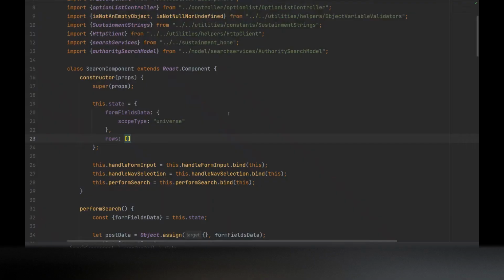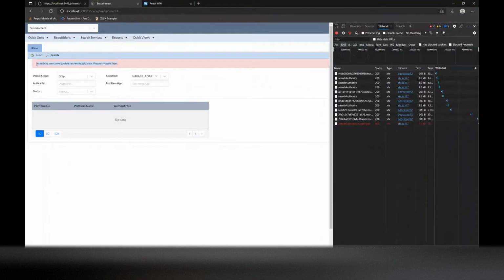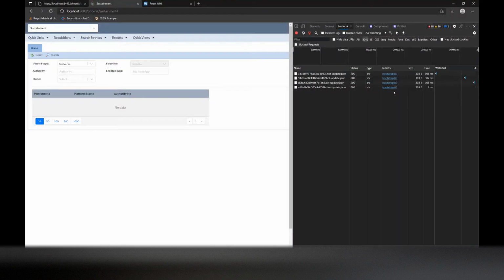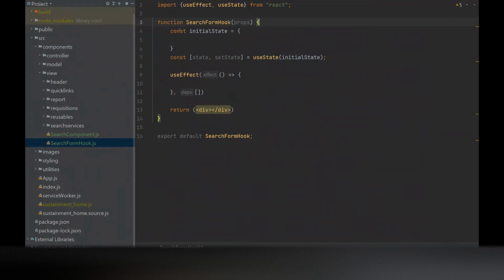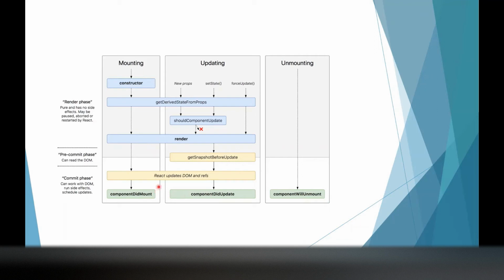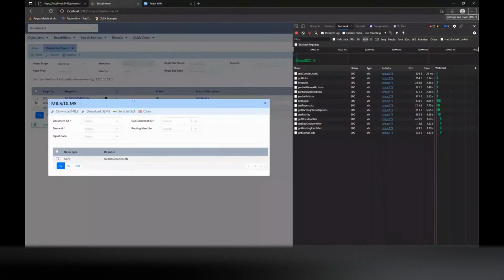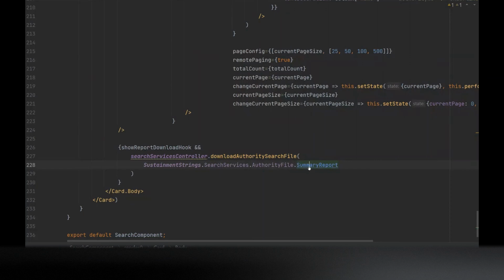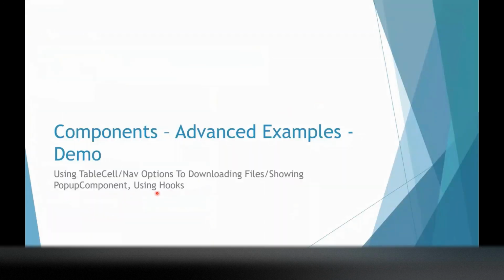Intro To React - Section II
A continuation video that finishes the component created in Section I by adding loading masks, alert messages, and remote paging support.

Also discusses React Hooks, and provides an additional demo on how to implement table cell/nav option onClick handling for downloading files and displaying popups.

You may skip to different sections of the presentation using the chapters below.

0:00 - Intro
0:18 - Summarizing Section I Progress

Enhancing Search Form Component

~Loading Masks~
1:33 - Adding Loading Mask To Grid
2:40 - Setting State To Show Loading Mask, Then Making API Call (performSearch)
4:31 - Disabling Form Fields While Loading
5:11 - Disabling Nav Options While Loading

~Alert Messages~
5:58 - Adding Alert Message
8:06 - Triggering Alert Message If Form Validation Fails
9:11 - Demoing Changes To Validation
9:22 - Triggering Again If Search API Call Fails
10:07 - Demoing Alert When Search Fails
10:27 - (Styling) Adjusting Alert Message To Be Centered

~Resetting~
12:22 - Programming the Reset Button
13:54 - Demoing Resetting Of Form
14:22 - Demoing Resetting Search Results

~Remote Paging~
14:39 - Adding Remote Paging
18:49 - Adding Additional Page Size Options
20:33 - Performing Search When Paging Changes
22:56 - (API Call) Making Concurrent, Asynchronous API Calls
26:08 - Demoing Paging Features

Hooks
27:49 - Goal Statement

~ Initial Work ~
28:05 - Creating File
28:35 - Initializing The Hook

~ Rendering~
31:39 - Adding the Content In the Return Statement

~ State ~
32:57 - Initializing the State
34:30 - Setting the State With setState()
35:01 - setState's prevState Parameter Discussion
35:30 - setState Final Form

~ Methods ~
36:15 - This-Binding Omission Discussion
36:41 - Creating Methods Using Arrow Functions

~ Making API Calls Via useEffect() ~
38:29 - Contrasting API Calls Between Component & Hook
39:00 - Triggering useEffect Using Dependency Variables
41:05 - Making the API Call

~ Compare & Contrast: Component vs. Hook ~
42:35 - Generated Files - Comparing Component vs. Hook Files (Side by Side)
44:38 - Hook Differences Highlights
45:17 - When To Use Which Highlights
46:24 - Example Files - More Comparisons Between Component vs. Hook Files

TableCell/Nav Options: Downloading, Showing Popup

~ Table Cells ~
50:54 - Adding TableCell Prop To GridComponent, Targeting One Of The Columns
53:54 - Adding OnClick Callback For Downloading File
54:49 - Adding OnClick Styling To TableCell
55:54 - Initializing The Rendering Of Downloading Hook To False, Then Adding it to the View
57:04 - SearchServicesController & Hook Method Callbacks Discussion
57:24 - Download Hook Overview
59:54 - Adding SearchServicesController Hook To View
1:01:07 - Demoing The Download Callback

~ Nav Options ~
1:02:04- Adding The Report Nav Option
1:04:43 - How To Retrieve List Of Selected Rows For Nav Option

~ PopupComponent ~
1:05:35 - Revising TableCell To Show Popup
1:06:24 - Adding PopupComponent & Filling In Props
1:08:30 - Demoing Changes
1:09:09 - Revising Nav Option To Show Popup

~~ Summary ~~
1:11:14 - End Of Session